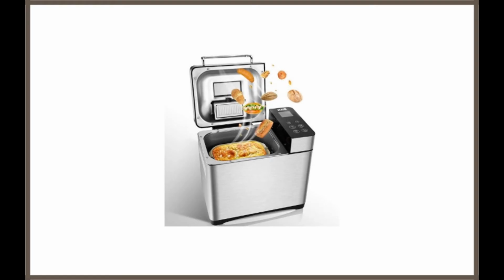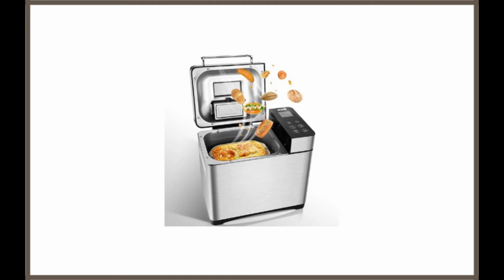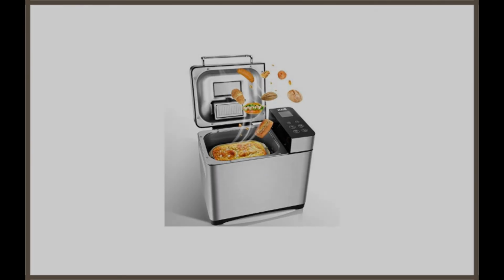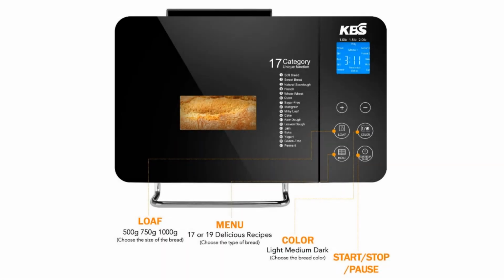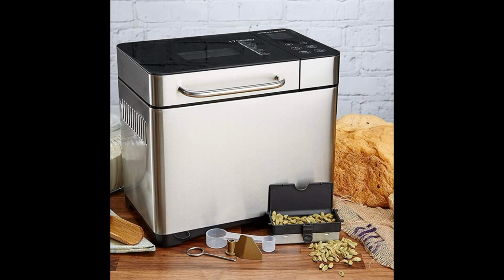Automatic Bread Maker Machine with 17 Settings Including Gluten Free by KBS Review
Automatic Bread Maker Machine with 17 Settings Including Gluten-Free by KBS

The Automatic Bread Maker Machine with 17 Settings Including Gluten-Free by KBS is very stylish and you will love it the moment you see it. It has a high-quality metal case which will look beautiful in your kitchen. It has 17 settings which is among the highest compared to other bread making machines. It also has included some of the key features of any reliable bread maker.

With it, you can set a 15 hr delay to bake and keep your bread hot for one hour after your bread is ready. If you have a large family you can easily make a 2lb size bread for them to enjoy in the morning. If 2lb is a lot of bread for you-you can choose a smaller size to bake from the machine’s settings.

Say goodbye to buying bread from the store, which has preservatives and high saturated fats. Start baking your own gluten free bread with this machine and you will absolutely love it.

Reviews of the 9 Best Bread Machine for Gluten Free Bread, Plus 1 to Avoid